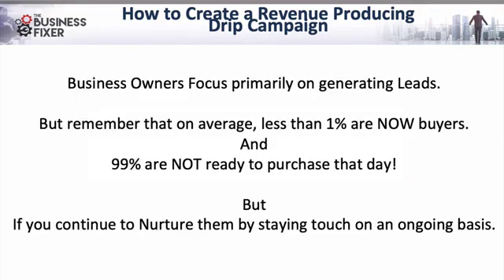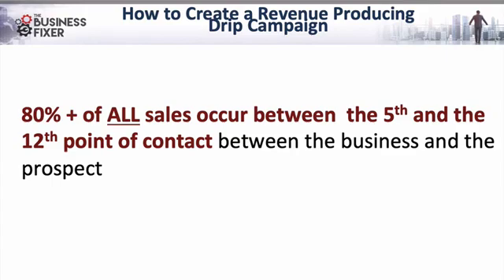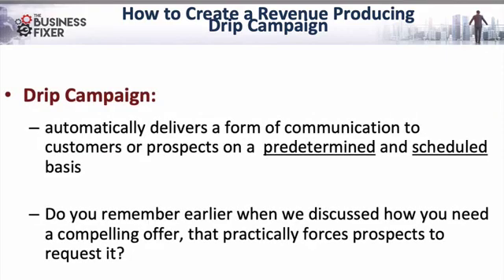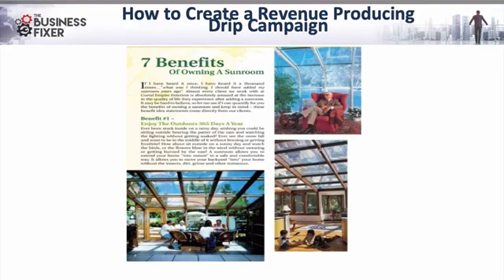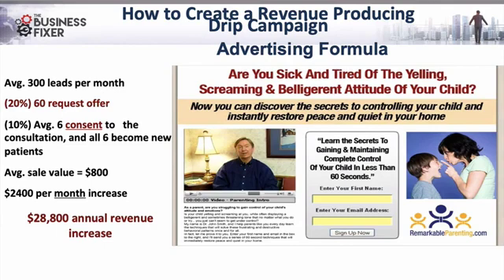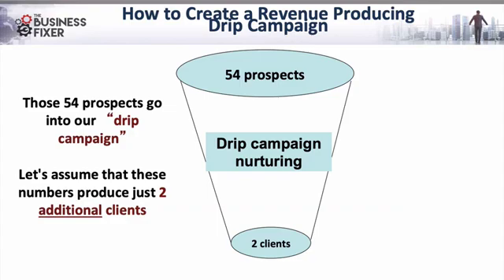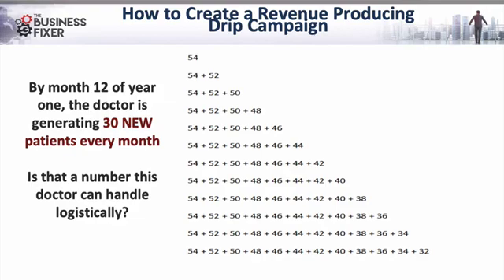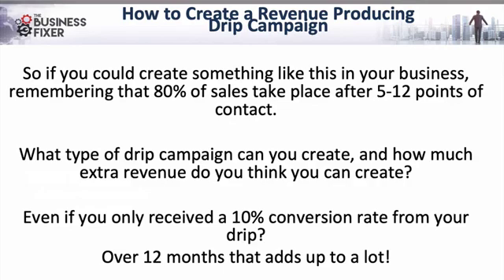How to Create a Revenue Producing Drip Campaign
How to Create a Revenue Producing Drip Campaign. You can profit greatly by learning this method of sales & it can be fully automated.